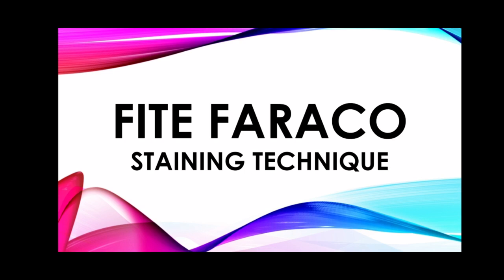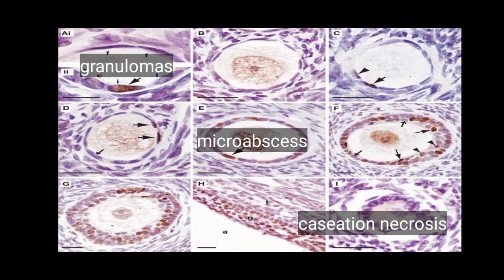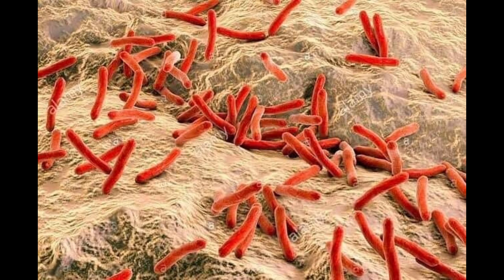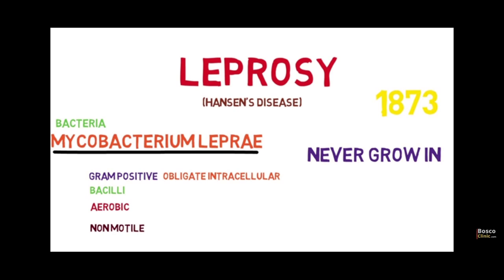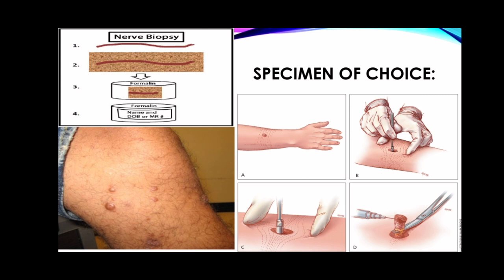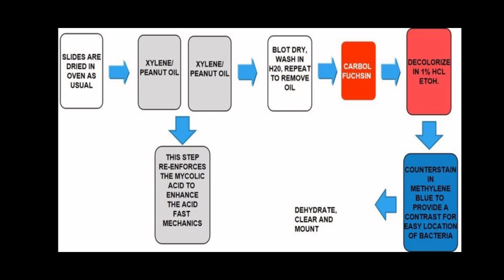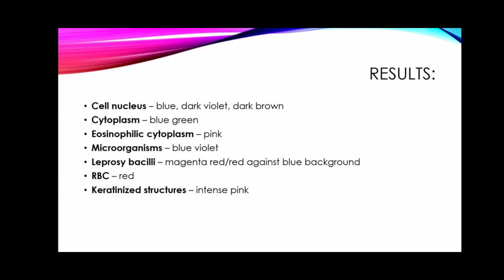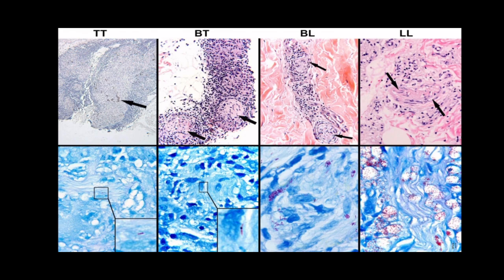Wade-Fite or Fite Faraco Staining Technique for Leprosy bacilli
Reference:

Histopathologic Techniques by Jocelyn H. Bruce-Gregorios

Handbook of Histopathological and Histochemical Techniques by Culling, C.F.A